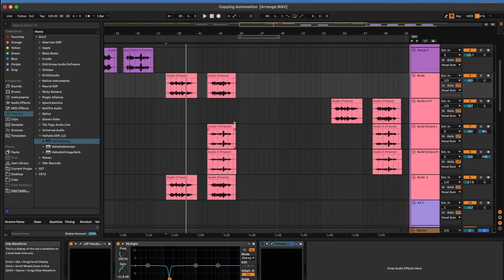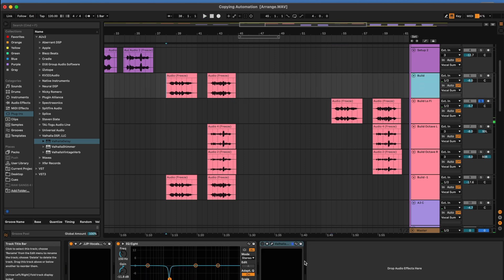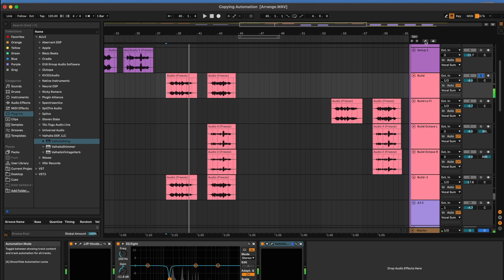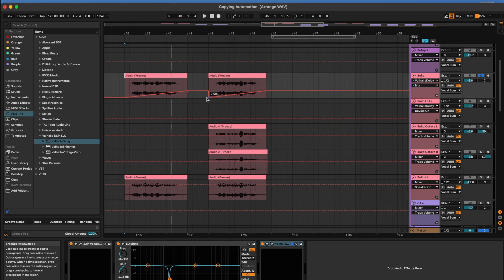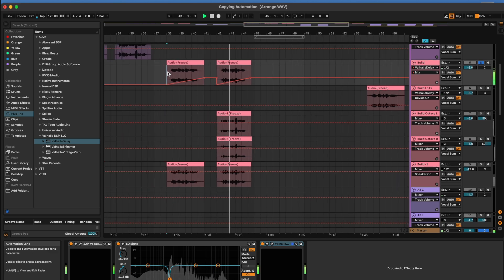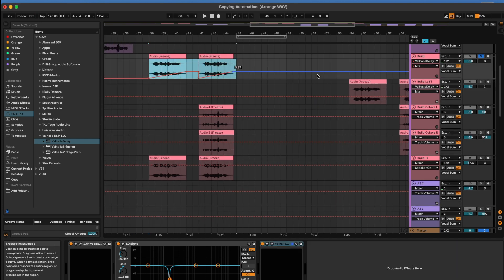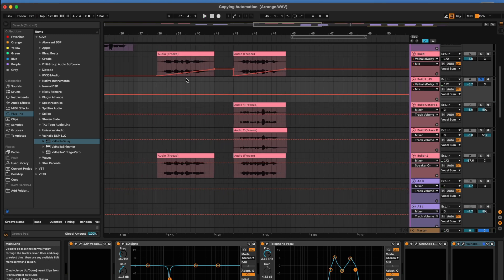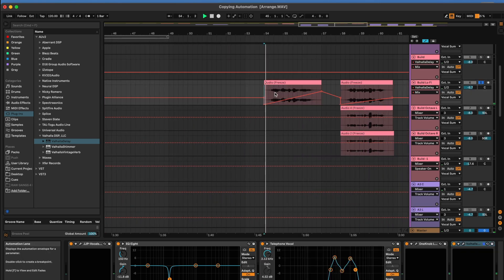How To Copy Automation In Ableton Live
Automation is always helpful! Here's a way to speed up your process!